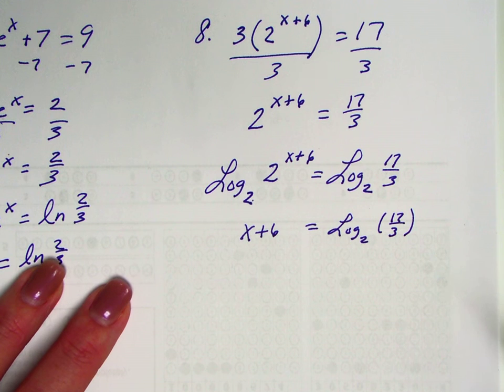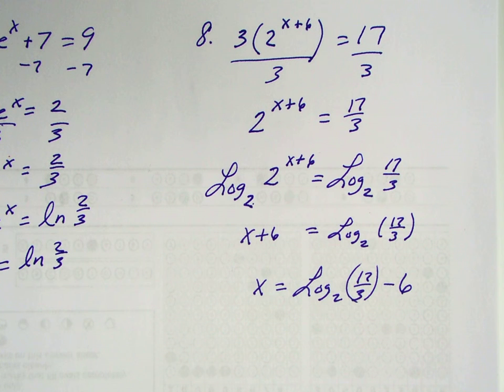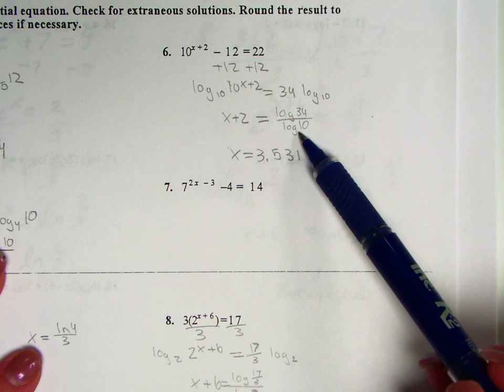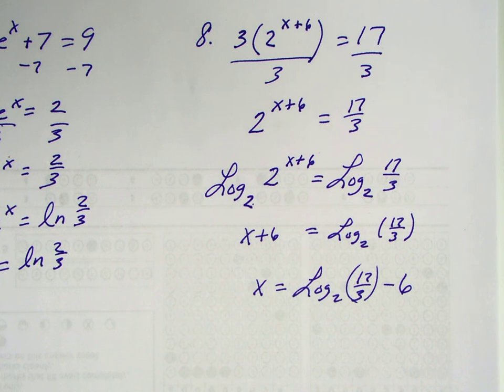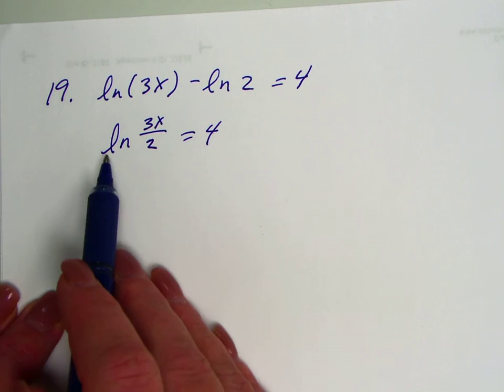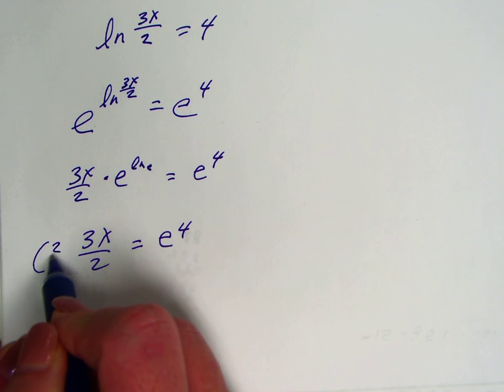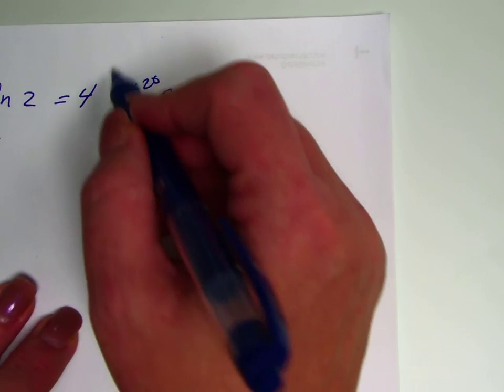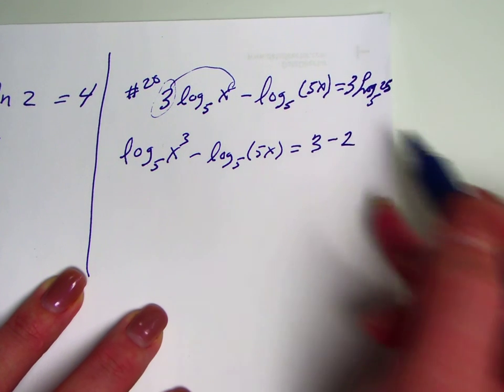Exponential and Logs Problem part 2